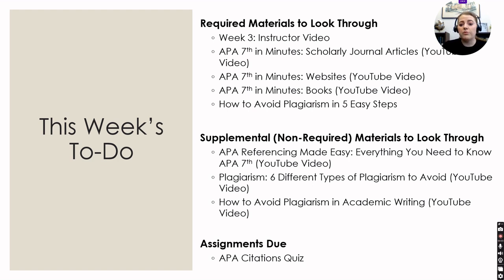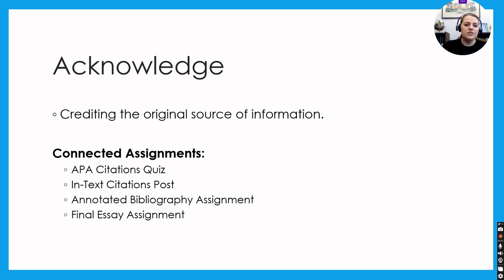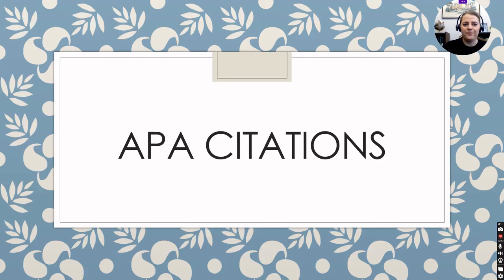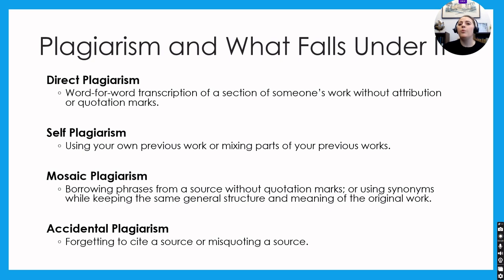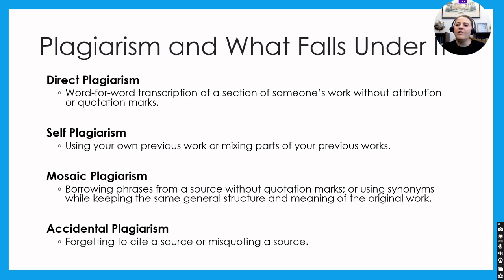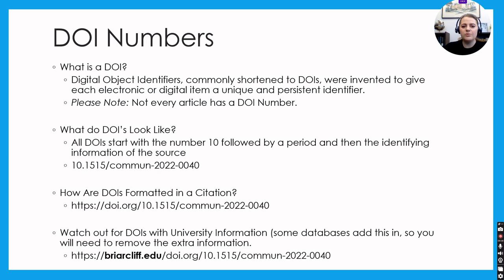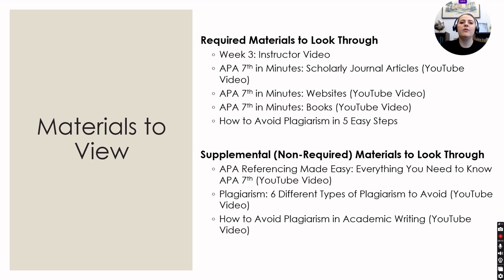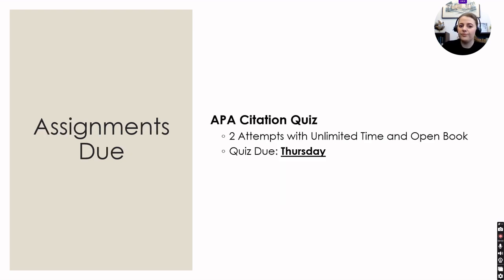LIBS 301: Week 3 Instructor Video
This video introduces Week 3 of LIBS 301: Digital Research for Academic Endeavors. Materials covered includes the information literacy concept of Acknowledge Pt. 1, and looks APA Citations.